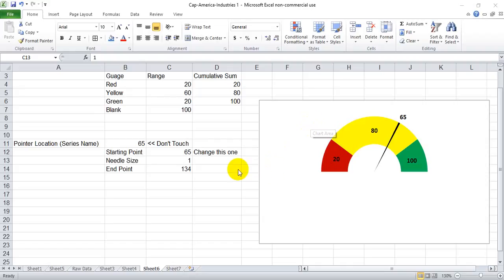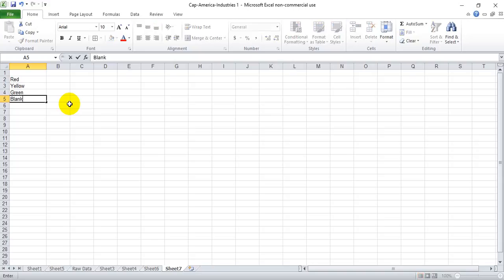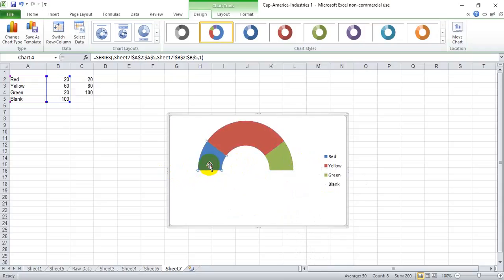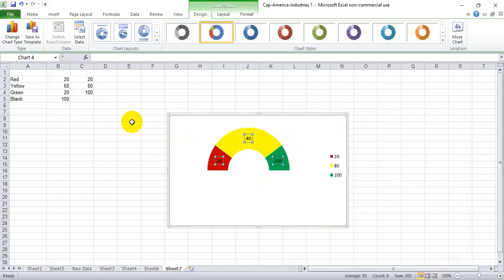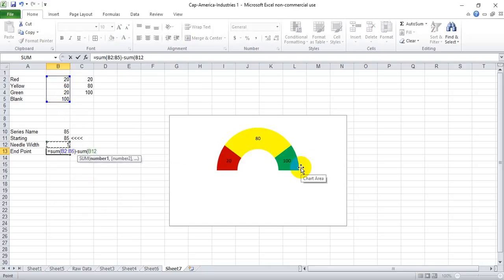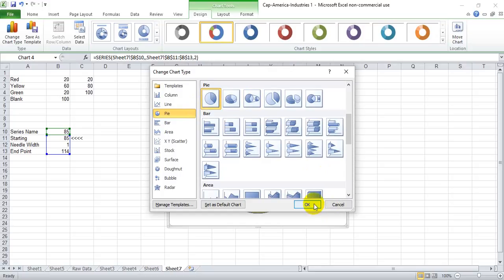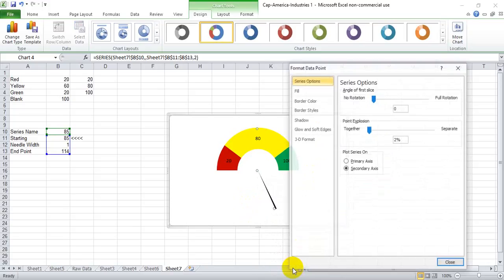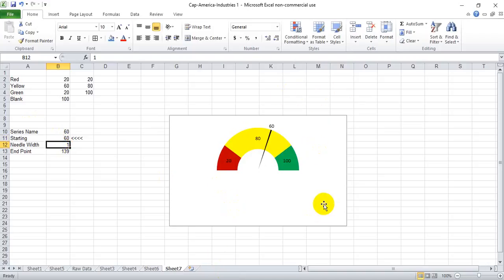How to Make a editable speedometer chart in Excel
Here's how to make an awesome speedometer chart for your next presentation! I also have a template you can download ... It allows you to make this chart, and even modify it to have more sections!